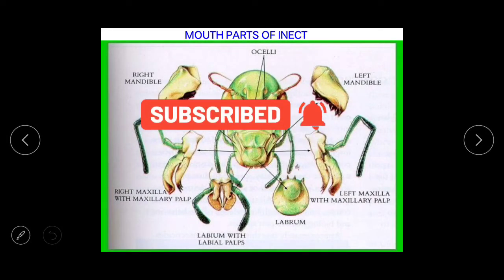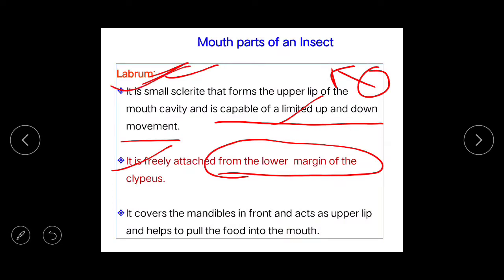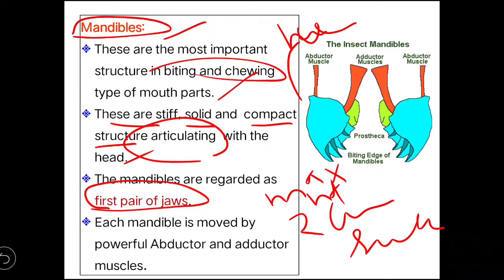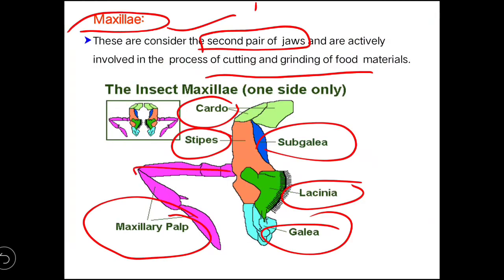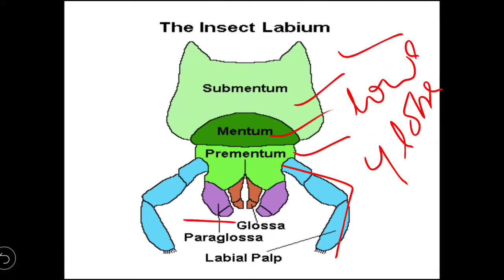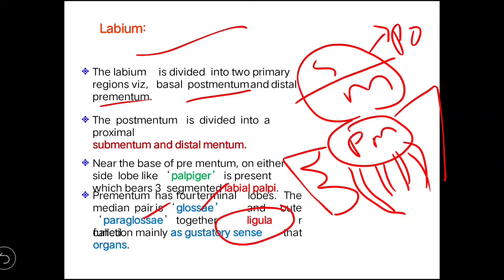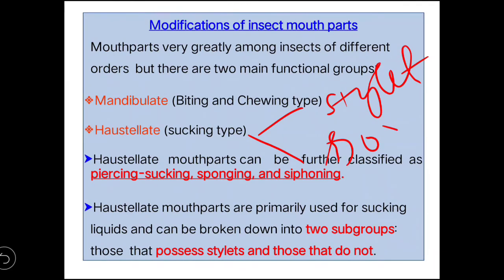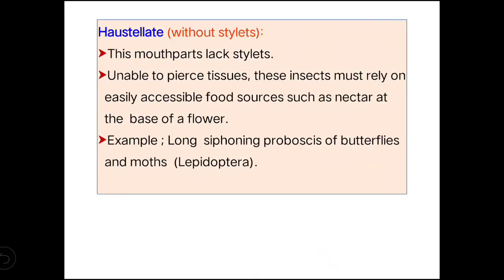lecture-5 Insect Mouth Parts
In this video I have discussed about the structure of insect Mouth and it's types.